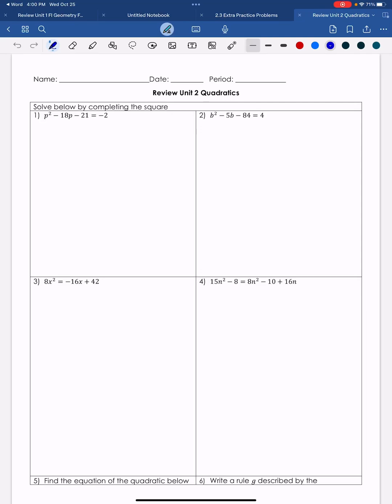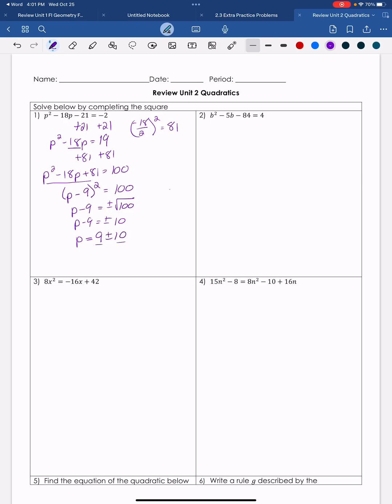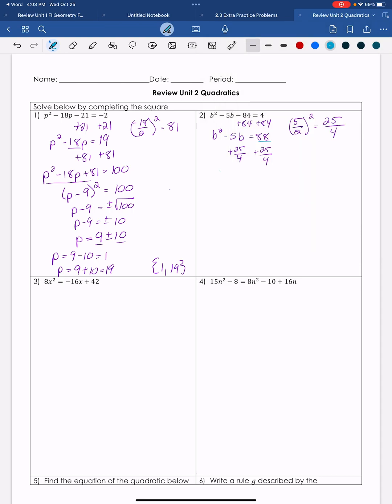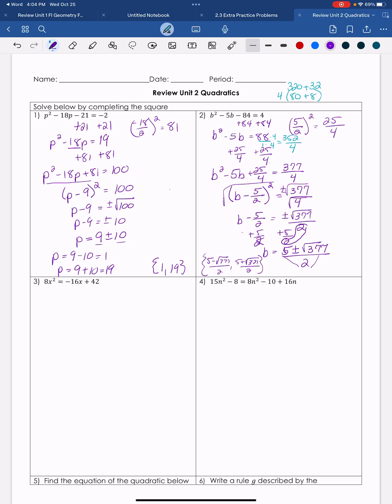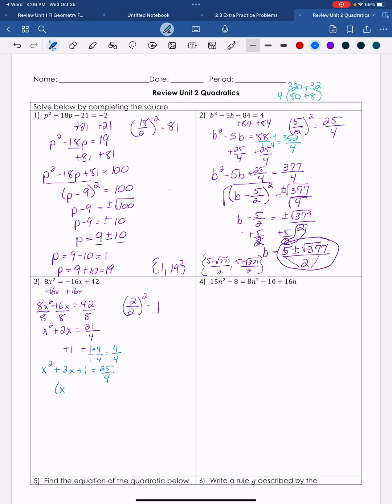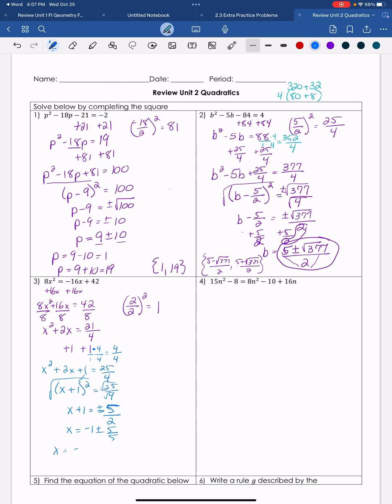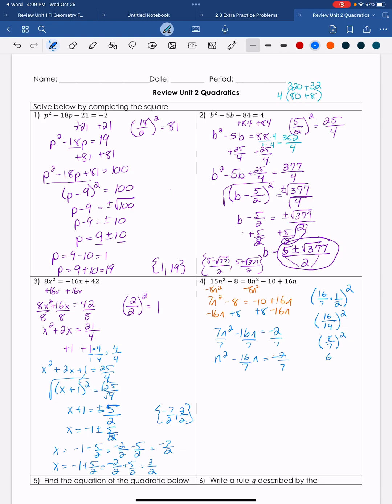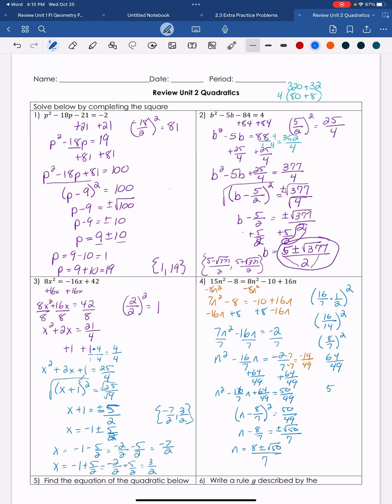Review 2.1 Completing the Square